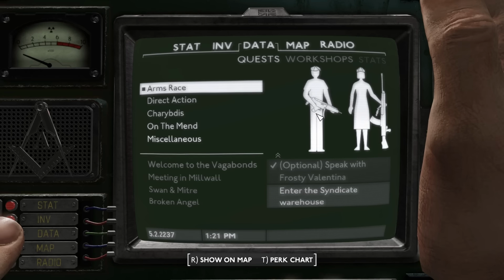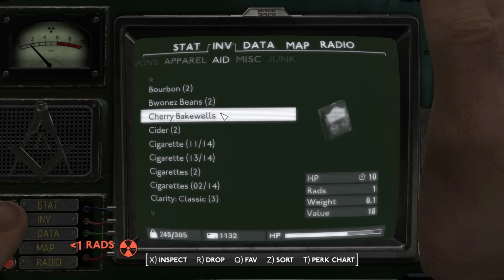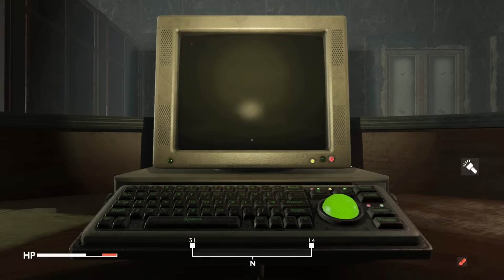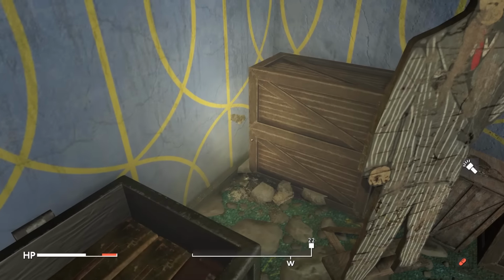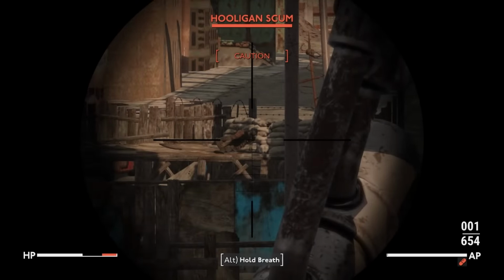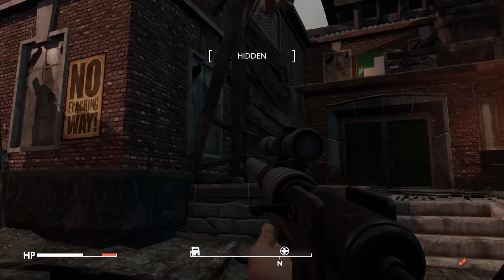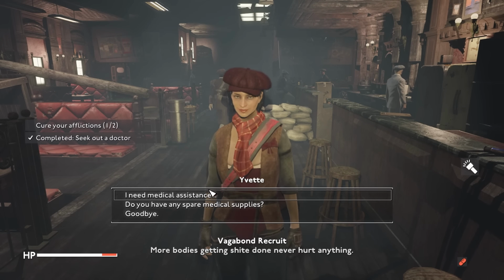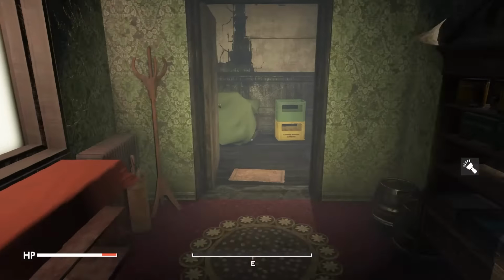Fallout: London - EP14 - Arms Race Part 2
Join me as I check out the Fallout 4 total conversion Fallout: London.  Where we head across the pond to jolly old England to explore the London wasteland.